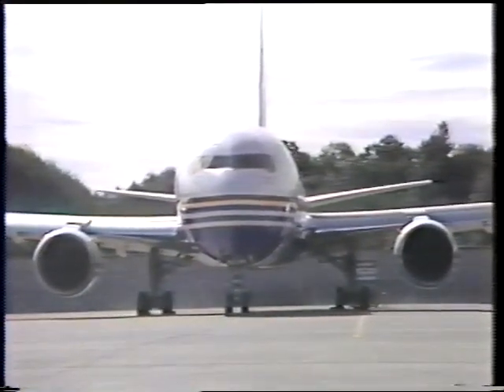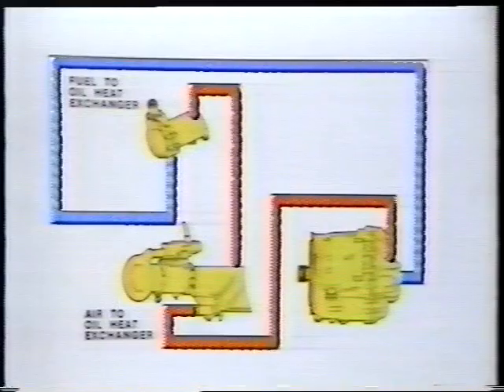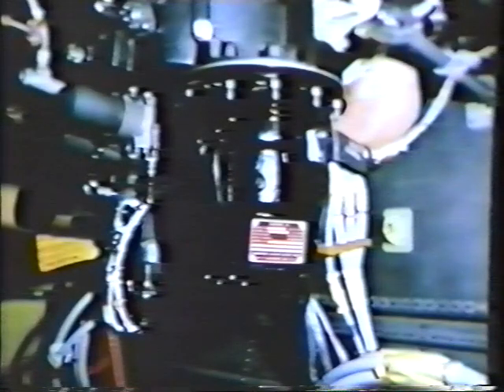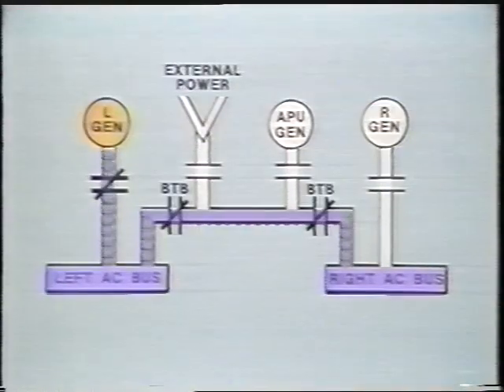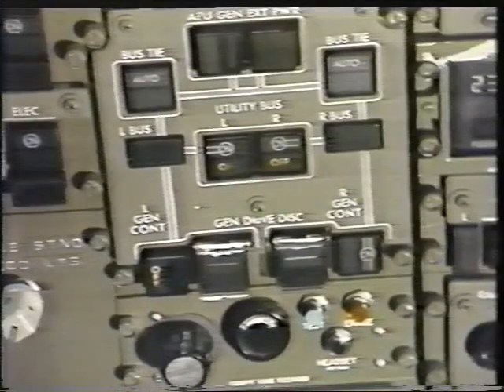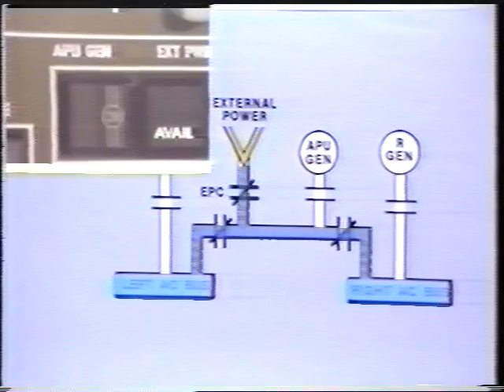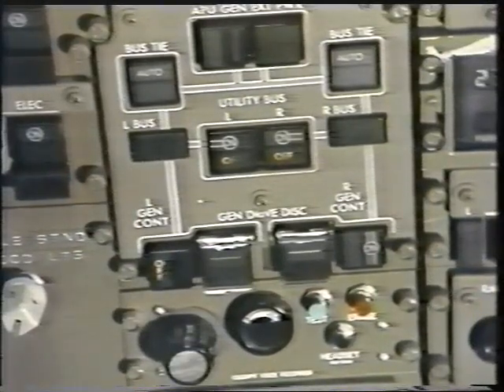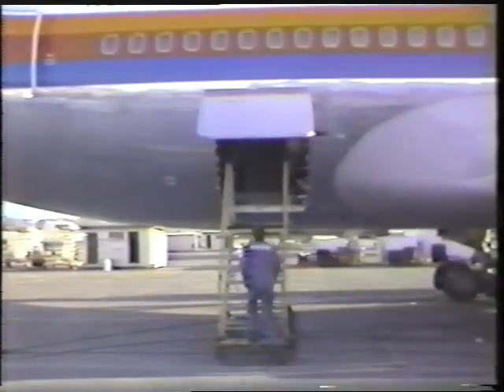B767 Electrical Power Overview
📌 Video Title: B767 Electrical Power Overview.
🔧 About this video: Technical training video about Boeing 767 main components of electrical system. This video is elaborated by the manufacturer of the aircraft.